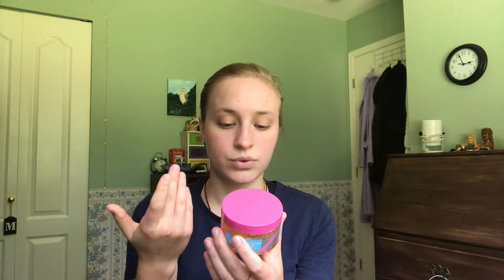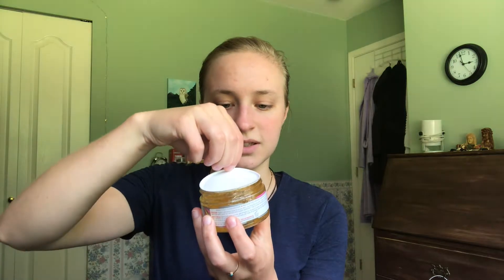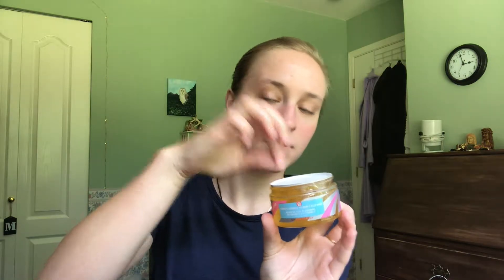It Brightens And De-stresses But May Not Be So Helpfully For Oily Skin.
In this Video I am trying out a Jelly mask for the first time!

It says on the website that this mask is Good for oily, combination, dry and balanced skin but it didn't exactly help my oily face.

Enjoy the video and more info down below!

Ingredients:
Water/Aqua/Eau, Butylene Glycol, Carbomer, Curcuma Longa (Turmeric) Root Extract, Selaginella Lepidophylla Extract, Zingiber Officinale (Ginger) Root Extract, Ascorbyl Glucoside, Beta Vulgaris (Beet) Root Extract (Extrait de Racine de Betterave), Glycyrrhiza Glabra (Licorice) Root Extract, Chrysanthemum Parthenium (Feverfew) Extract, Camellia Sinensis Leaf Extract, Alteromonas Ferment Filtrate, Glycerin, Hydrolyzed Corn Starch, Allantoin, Sodium PCA, Zingiber Officinale (Ginger) Root Oil, Thymus Vulgaris (Thyme) Flower/Leaf Oil, Myrtus Communis Oil, Eugenia Caryophyllus (Clove) Bud Oil, Eucalyptus Globulus Leaf Oil, Elettaria Cardamomum Seed Oil, Eugenia Caryophyllus (Clove) Leaf Oil, Citrus Limon (Lemon) Peel Oil, Citrus Aurantifolia (Lime) Oil, Biosaccharide Gum-1, Lactic Acid, P-Anisic Acid, Phenoxyethanol, Disodium EDTA, Lactobacillus Ferment, Sorbitan Oleate Decylglucoside Crosspolymer, Citric Acid, Sodium Hydroxide, Potassium Hydroxide, Terpineol Acetate, Linalyl Acetate, Geranyl Acetate, CI 75120 (Annatto).